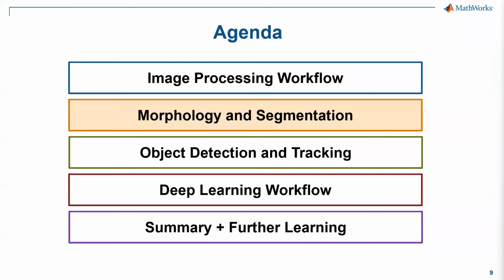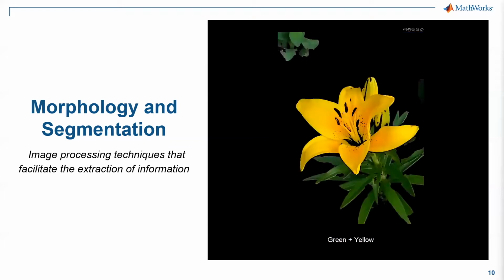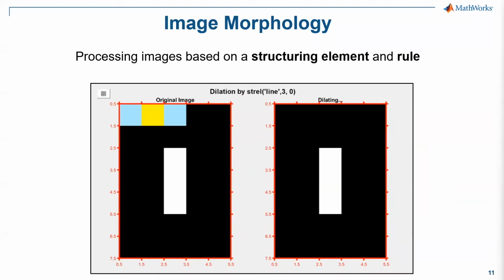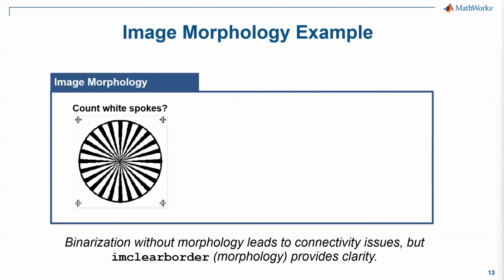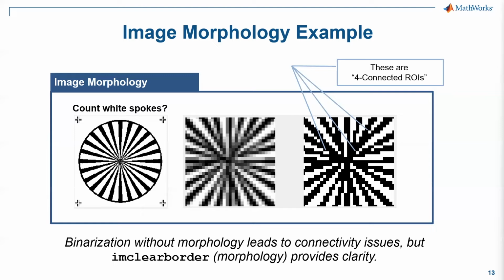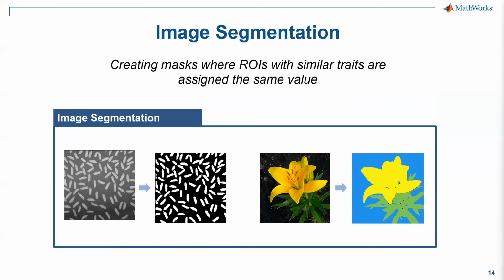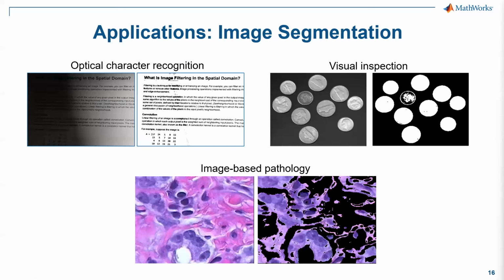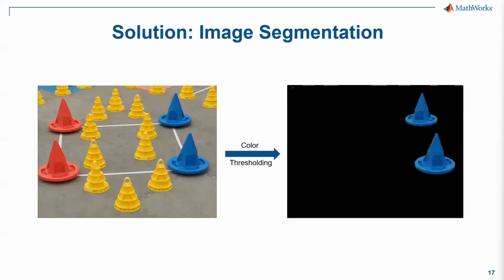Computer Vision Part 2 Morphology & Segmentation 2022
Morphology & Segmentation are two techniques of image processing. Morphology is a broad set of image processing operations that explore images based on shapes. Image segmentation is the process of dividing a picture into parts and regions. In this 2nd video, Flavio Pol will walk you through what Morphology and Segmentation are and how to get started using them in MATLAB.